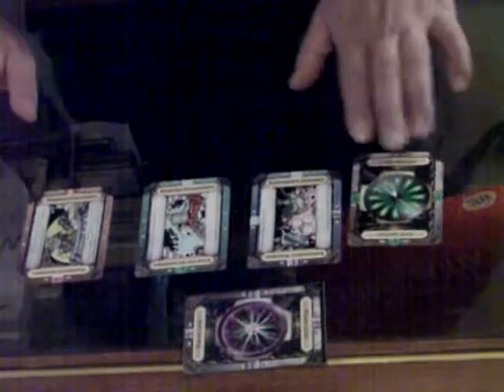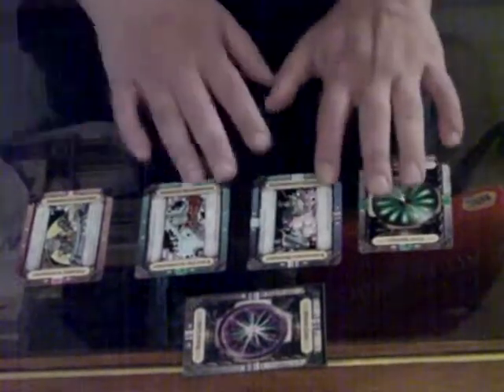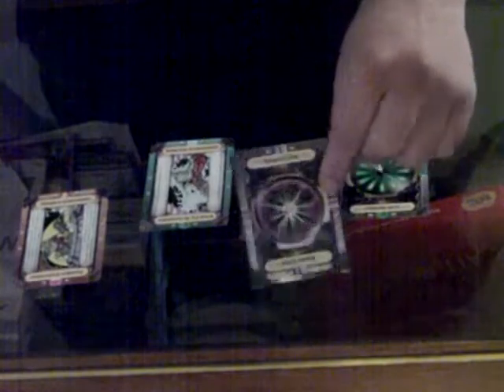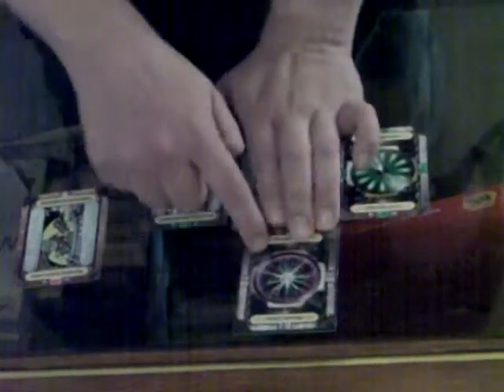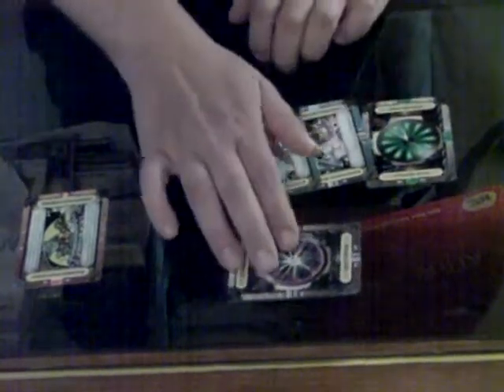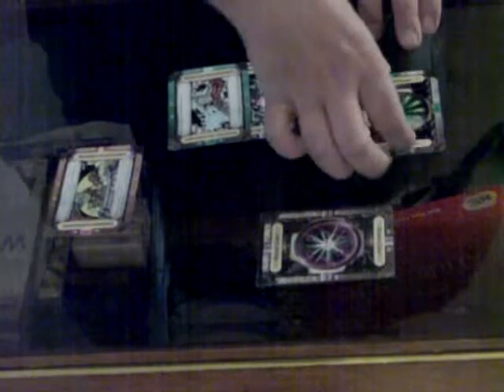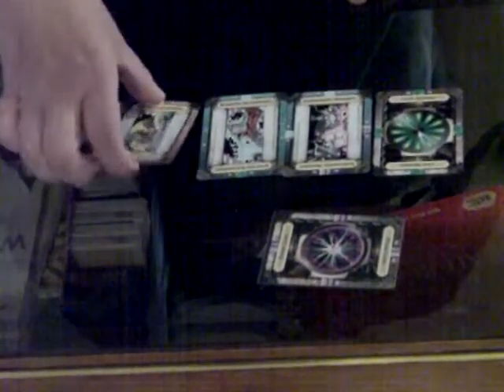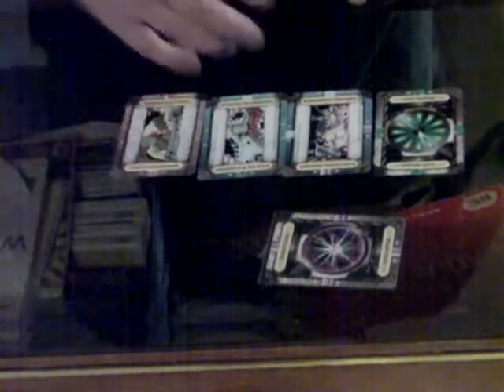GamingNight: How to play infernal contraption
This is a quick how to play infernal contraption by privateer press. I hope this helps. I will be doing a review on this game shortly.